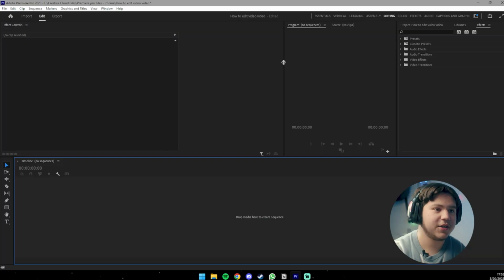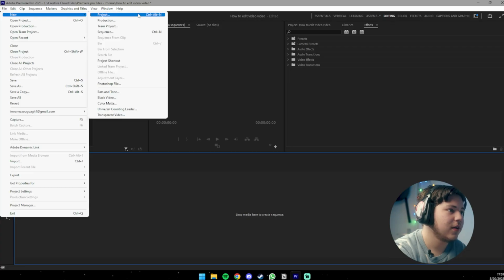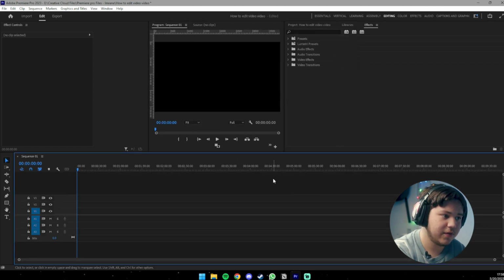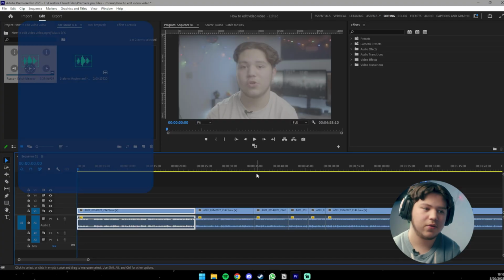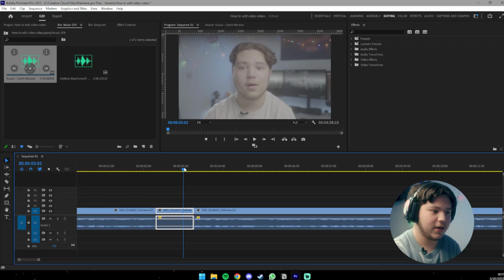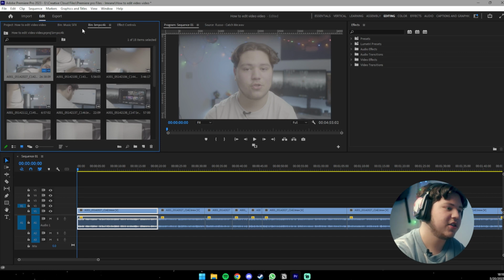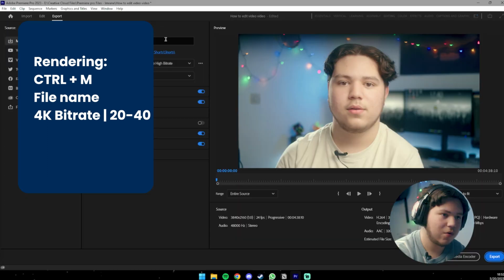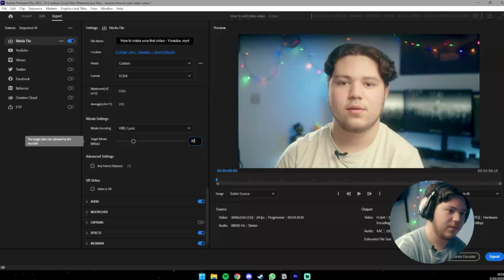How to EDIT a VIDEO for BEGINNERS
Gear List:

Camera+lens:

bmpcc 4k

Panasonic 12-60 lens

canon eos 1100d

canon 16-55 lens

Storage:

1 TB samsung t5 ssd

4TB external Seagate HDD

Audio:

Rode video micro

Boya lavalier

Rode wireless go (1st edition)

Accessories:

k&f nd filter

Octopus tripod

Ulanzi light

Cheap brandless softbox